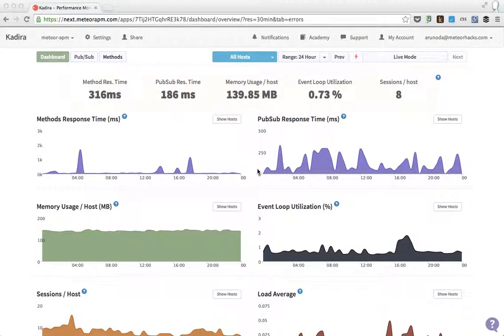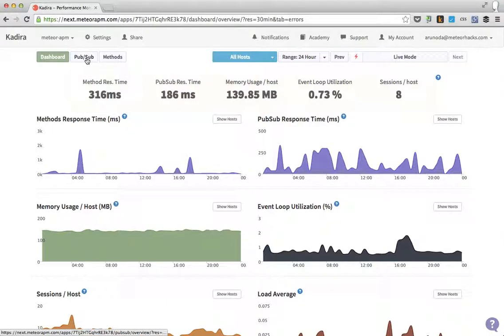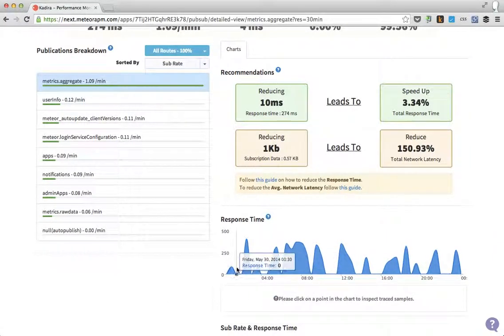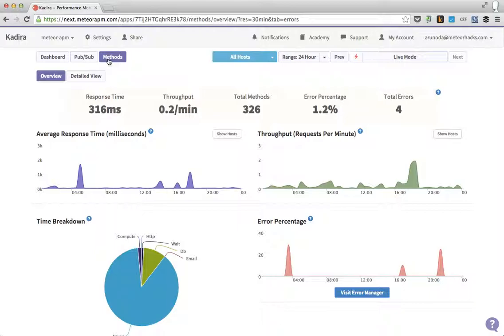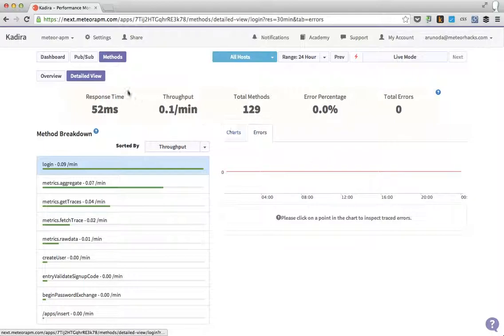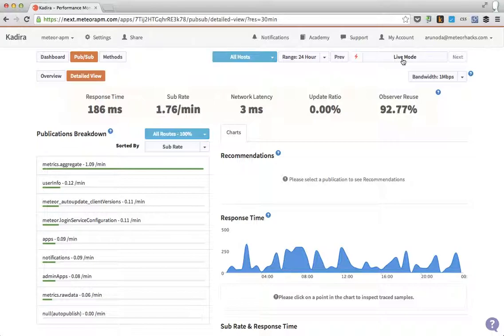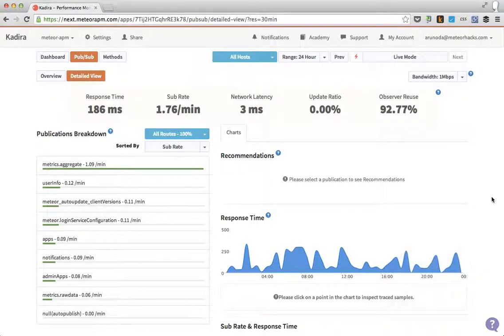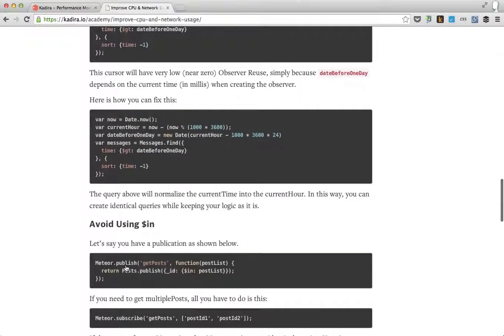Kadira Onboarding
How you can use kadira and take most out from it.